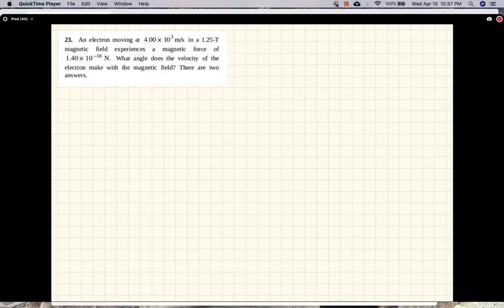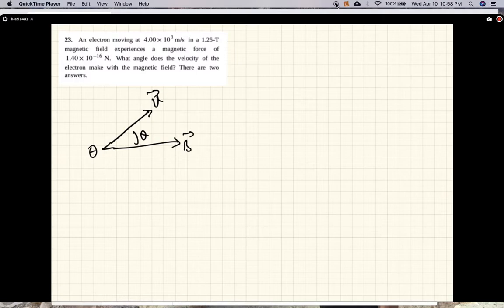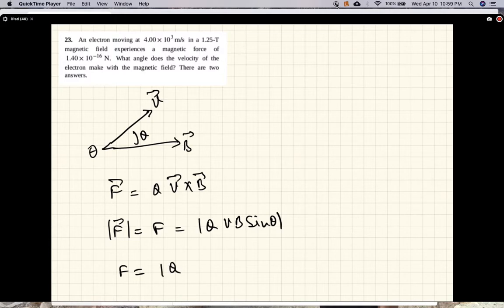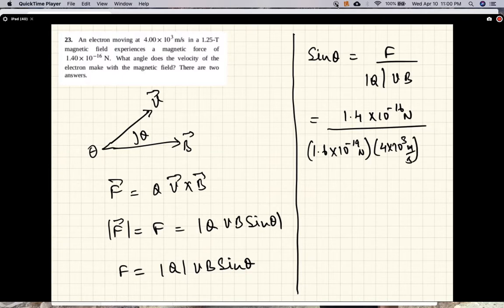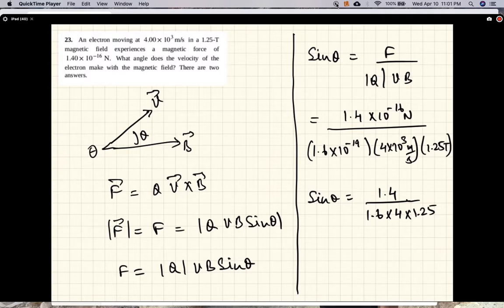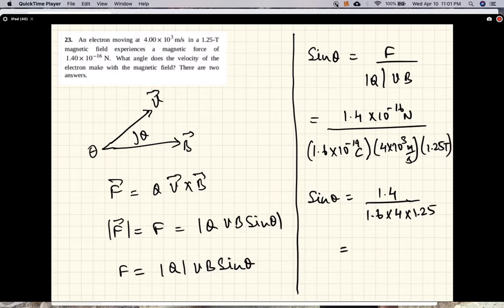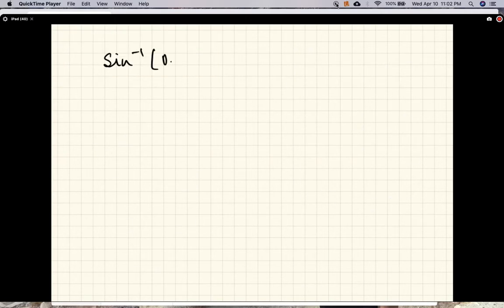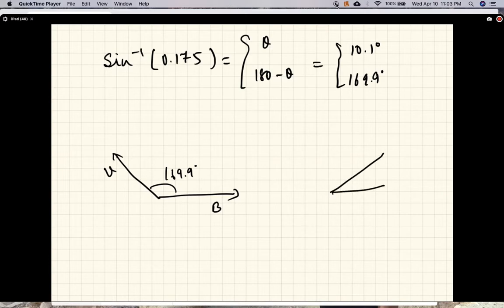PHY2049 CH11 P23